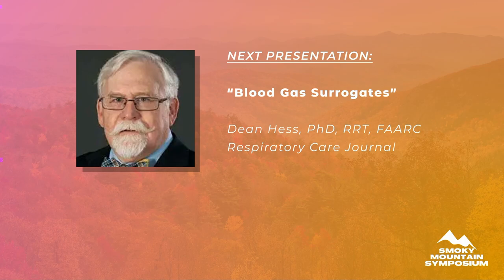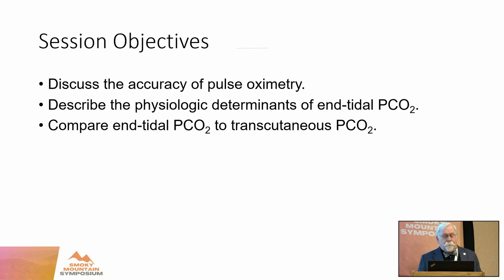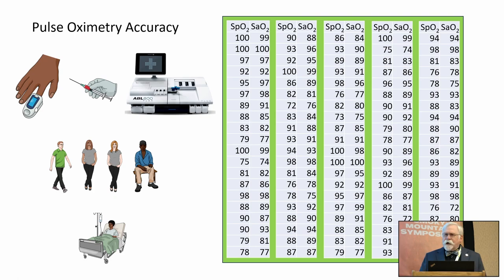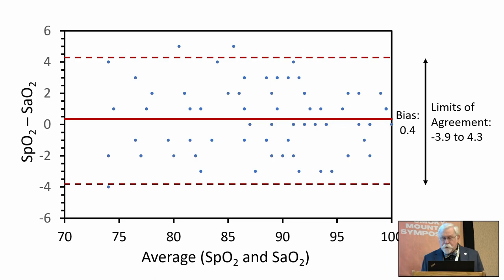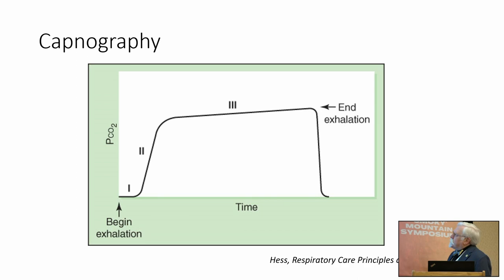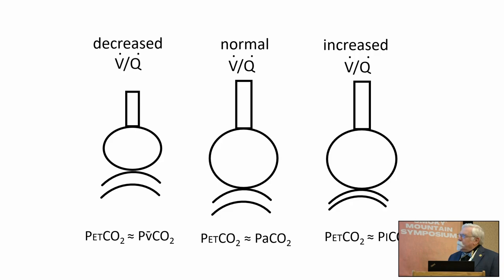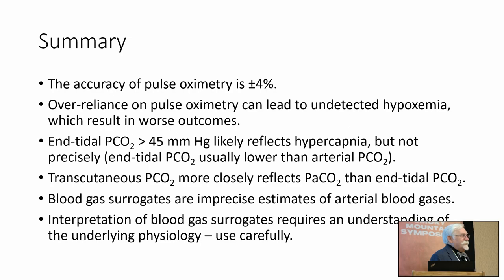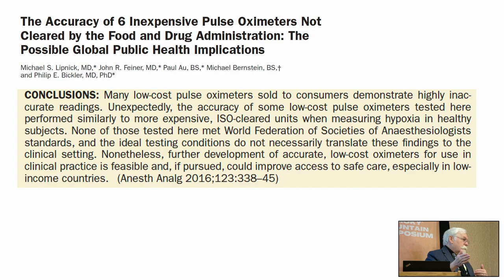Dean Hess - Blood Gas Surrogates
14th Annual Smoky Mountain Symposium